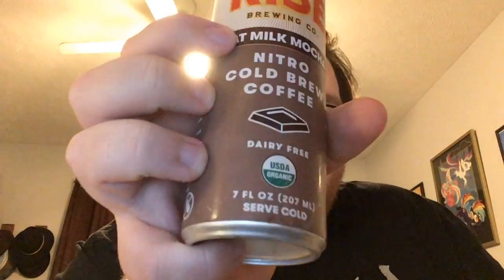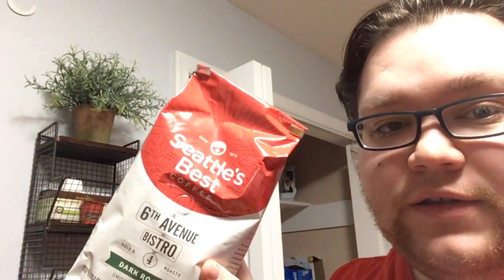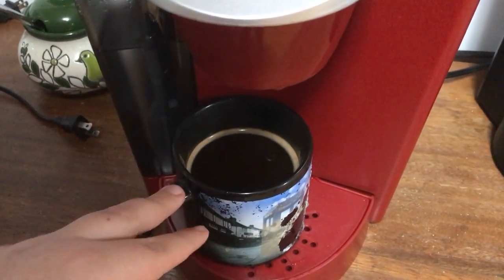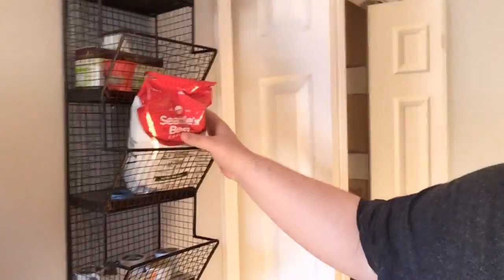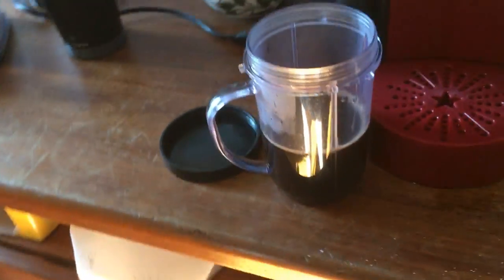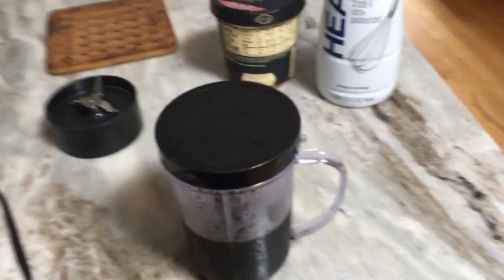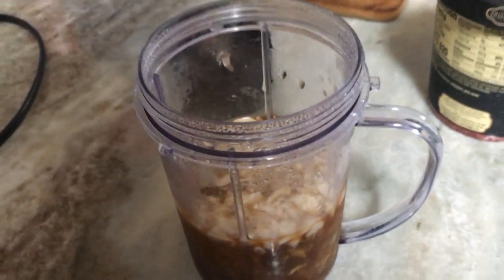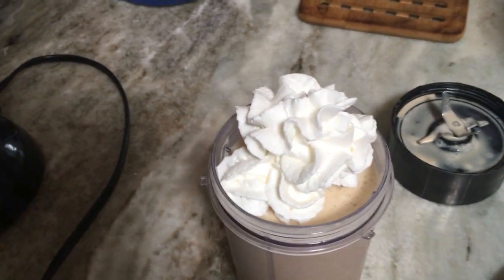Trying Out Some More Coffee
Today we try out different kinds of cold brew coffees.
This video is not sponsored or endorsed by any of the products featured. This is simply a review of flavour and experience.
Starbucks, Coca-Cola, Dunkin Donuts, Private Selection, Rise are all owned by their respective companies.

0:00 - Intro
2:00 - Coca-Cola Caramel
6:12 - Rise
9:32 - Dunkin
13:01 - Seattle's Best
18:31 - Starbucks Churro Frap
26:00 - Private Selection Mocha Frap
29:41 - Seattle's Best Cold
36:40 - Conclusion

Music Featured in video:
Track Tribe:
A Brand New Start
A Night Alone
Walk Through the Park

E's Jammy Jams:
Peacefully
Three Wise People
Book Bag
Love Struck
Soul and Mind

Asher Fulero:
Lukewarm Hazey

The Mini Vandals:
Quiet

Doug Maxwell Media Right Productions:
Bluesy Vibes

John Deley and the 41 Players:
Eratz Bossa